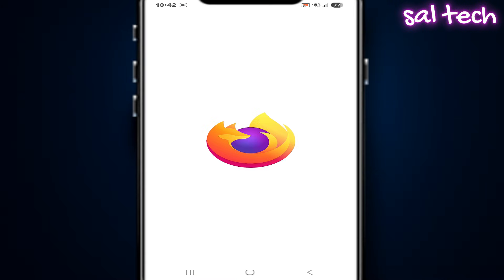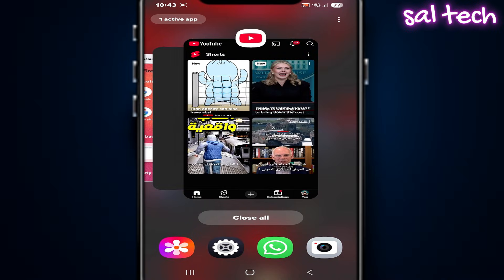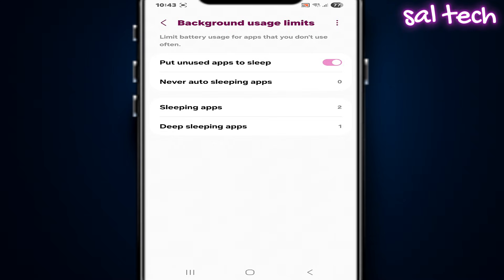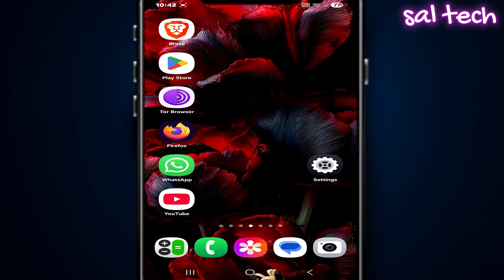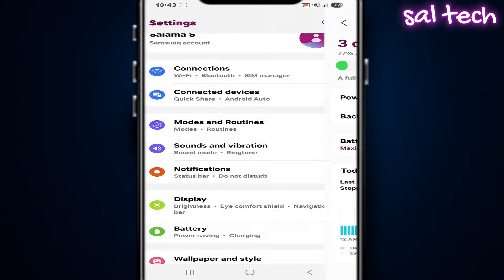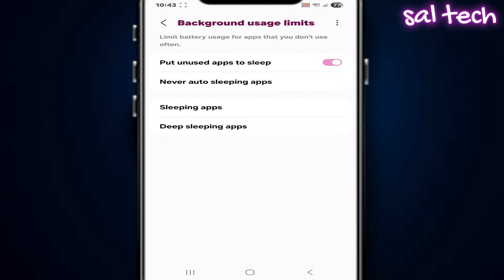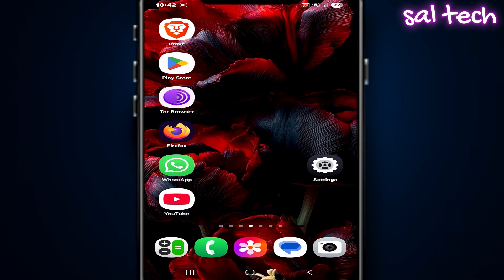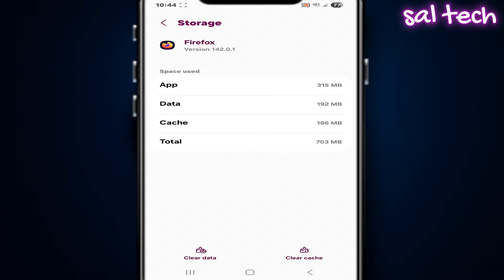Android Phones Don’t Just Run Apps — They Learn Your Habit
Most people think phone performance is random.
Updates, background apps, or hardware limitations usually get the blame.

But Android doesn’t work that way.

Android is designed around long-term usage patterns, not moment-to-moment actions.
It quietly learns how you interact with your phone, then adjusts performance, background activity, and battery behavior accordingly.

That’s why your phone may feel smoother after weeks of consistent use —
or temporarily less stable when your habits suddenly change.

In this video, you’ll discover:

Why Android performance evolves over time

How repeated behavior shapes system decisions

Which built-in features support this adaptive model

And why certain common habits undo optimization without users realizing it

This video explains Android’s optimization model, not myths, tracking claims, or fear-based narratives.

If you want to understand how Android really works — beyond surface-level tips — this video is for you